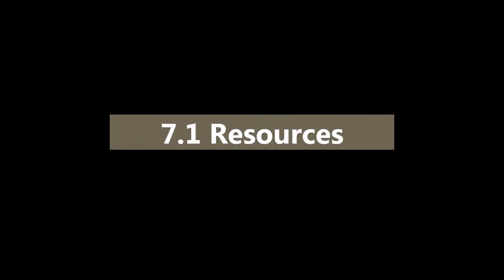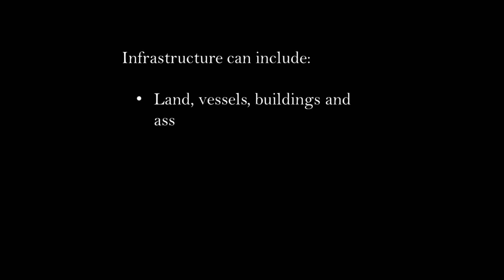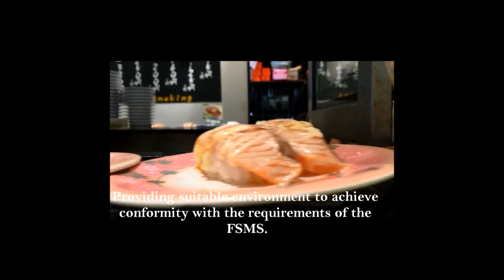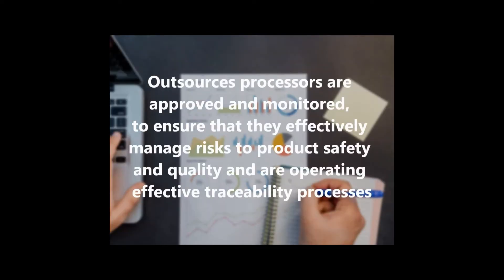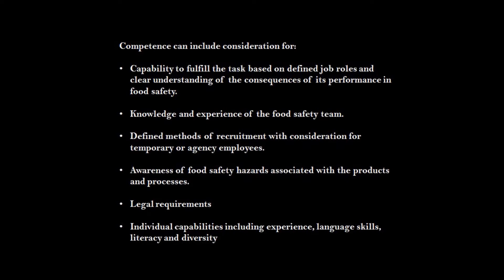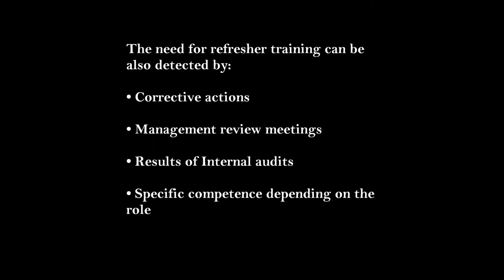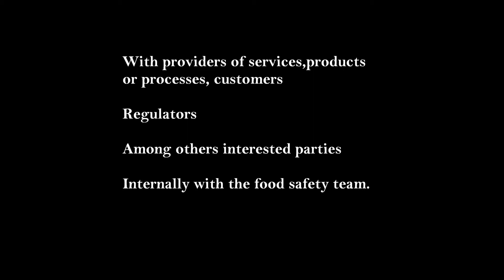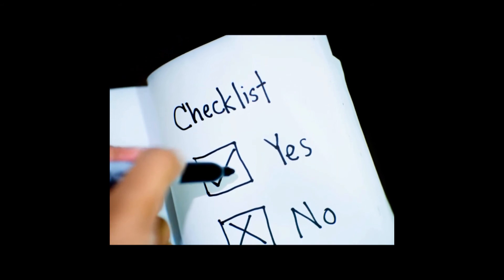ISO 22000 2018 Clause 7 - Support (ISO 22000:2018 Episode 04)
From last videos we discussed about the clause 4,5 and  6, in ISO 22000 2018 standard.
So today you are going to learn about clause 7 support section.
This section looks at the resource, competence, awareness, communication and documentation of a FSMS.

Video and image sources ;
Video by cottonbro from Pexels
Video by Follow Art from Pexels
Video by Kevin Yau from Pexels
Photo by ELEVATE from Pexels
Photo by Lukas from Pexels
Photo by Philipp Birmes from Pexels